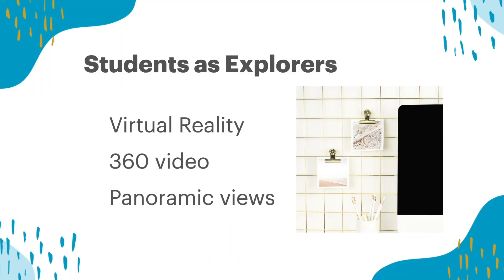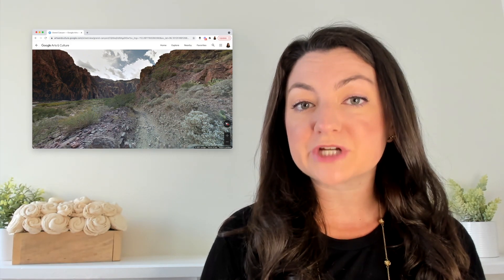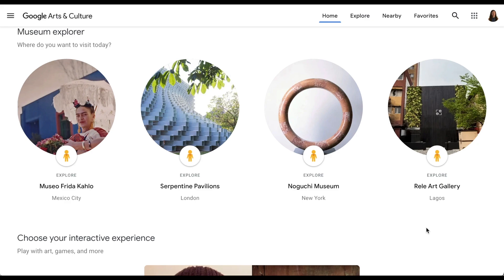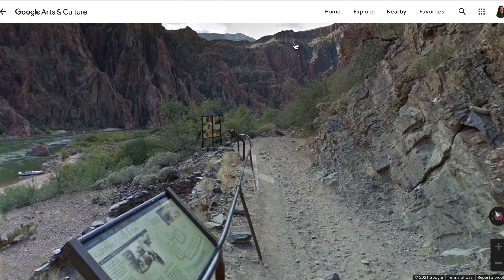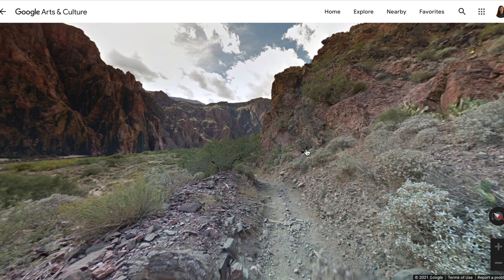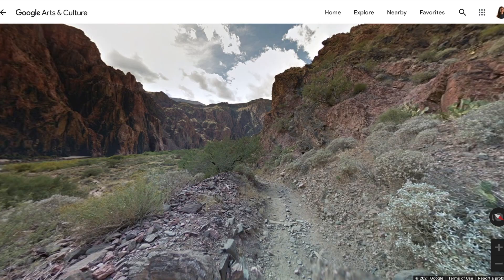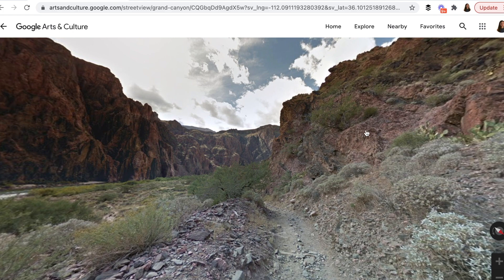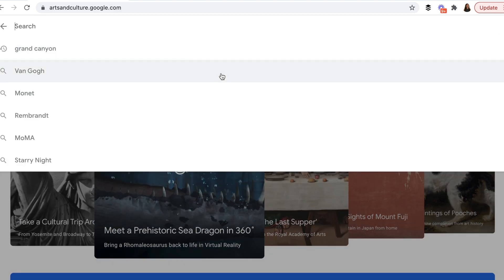EdTech Fundamentals: Using Low-Tech Virtual Reality Experiences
Virtual reality might seem out of reach for most classrooms — but did you know you can use low-tech VR to connect with students around the world? Join Dr. Monica Burns to learn about the different types of mixed reality you can bring to your classroom, as well as a deep dive into a favorite free resource for students and teachers. Plus, you’ll hear activity ideas and discussion questions to facilitate low-tech VR experiences for your school or class.
LINKS & RESOURCES
👋 ABOUT JOTFORM
Hi, we're Jotform, a full-featured online forms platform that makes it easy to create robust forms and collect important data. Check us out